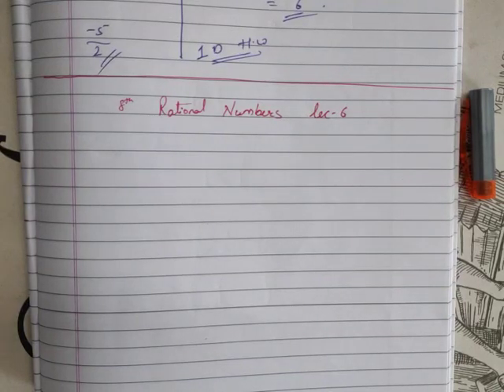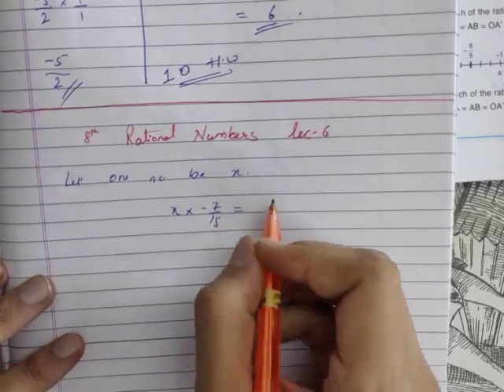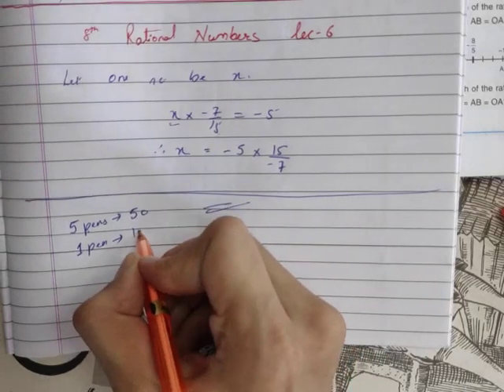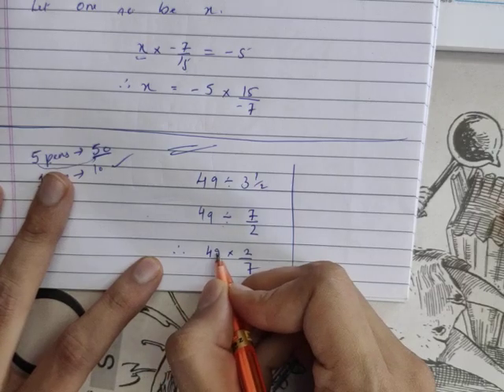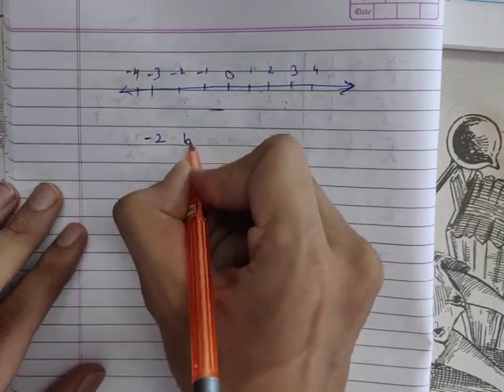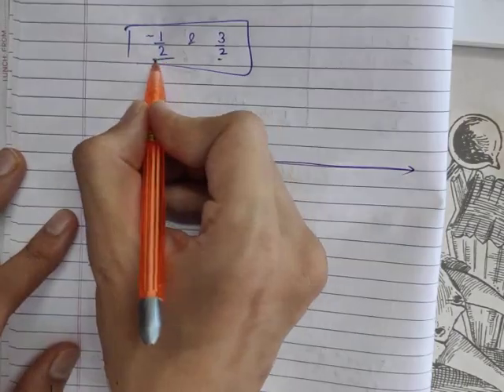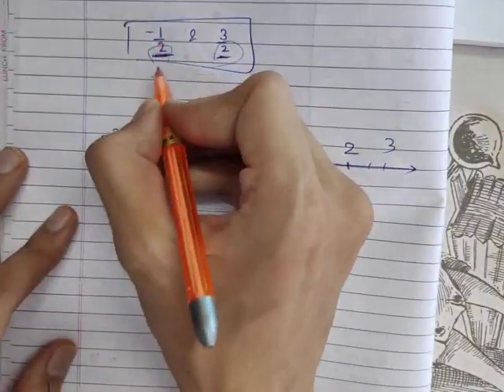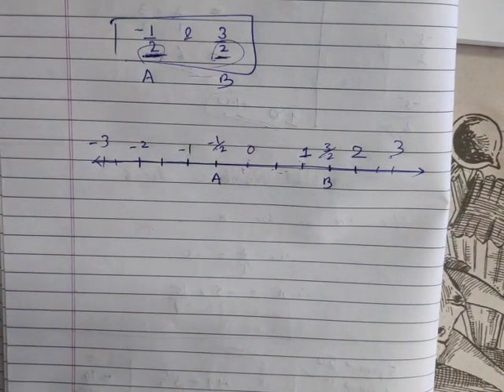ICSE Grade VIII - Subject- Math, Ch. Rational Numbers. By- Kapil Sir (Part-6).